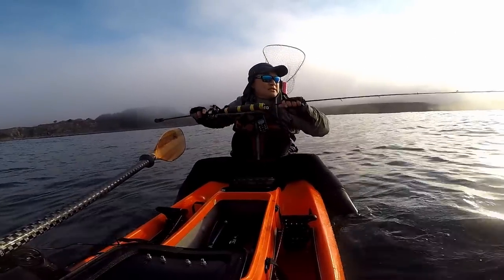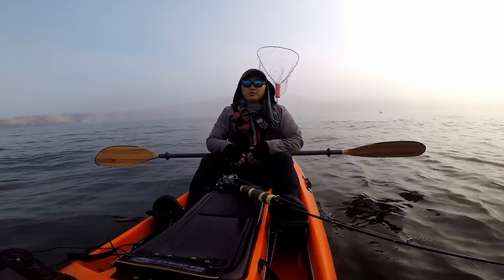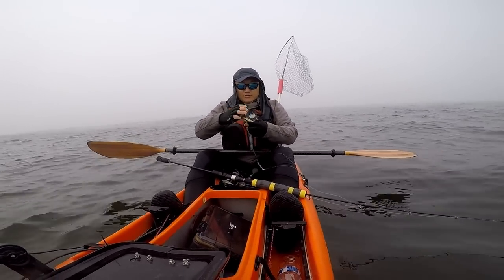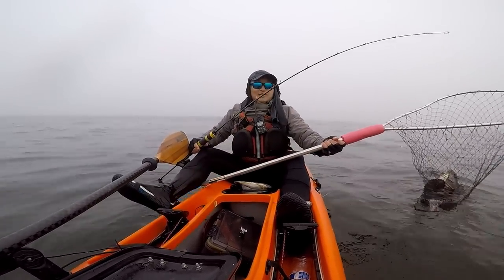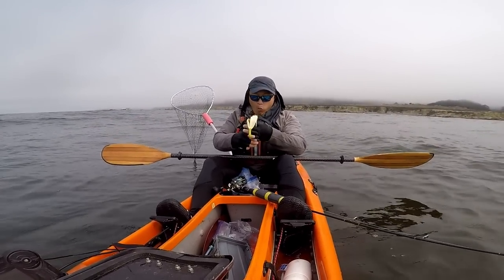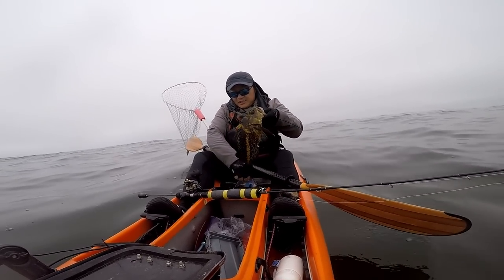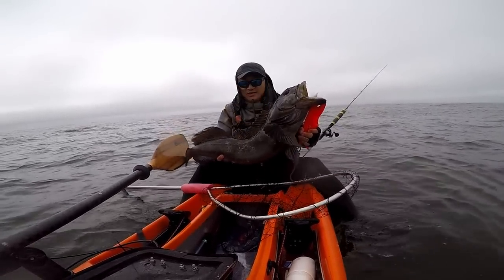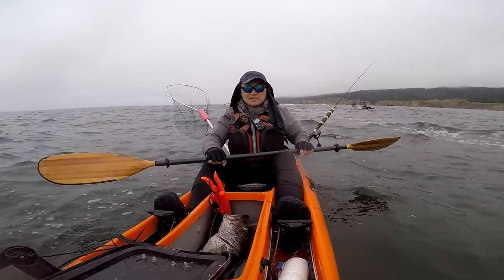Big Lingcod At Sonoma Coast On Stealth Fusion 480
We went out to Sonoma Coast again and it did not disappoint. Good lingcod action with a nice big ling and plenty of rockfish action.

Gear List

Kayak Packing
Sierra Designs Cloud 20 Sleeping Bag
Big Agnes Insulated Air Core Ultra Sleeping Pad
Trekology Pillow
Helinox Chair Zero

PFD (Life Jacket)

Paddles
Bending Branches Navigator Versa-Lok (Adjustable Length)
Aqua Bound Whiskey

Fish Finder
Garmin Striker 4cv

Kayak Wear
NRS Farmer John Wetsuit
NRS Endurance Splash Pants
NRS Kicker Shoes
Aftco Reaper Windbreaker

Salmon Gear
Krippled Anchovy
Brad's Super Bait Cut Plug

Waterproof Tackle Box
Mesh Catch Bag

Pressurized Water System
Waterport 3.85

Oupes 600w

Iceco Portable Freezer